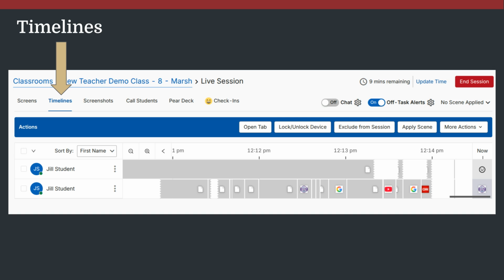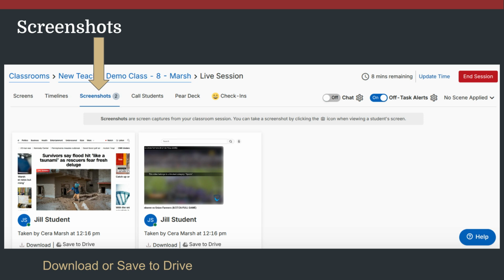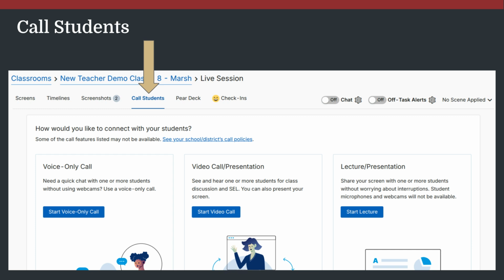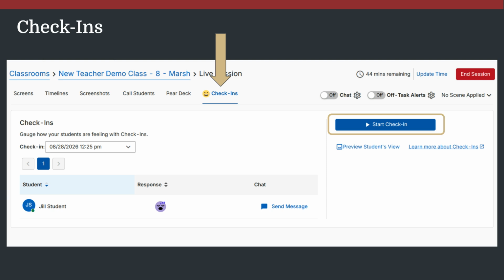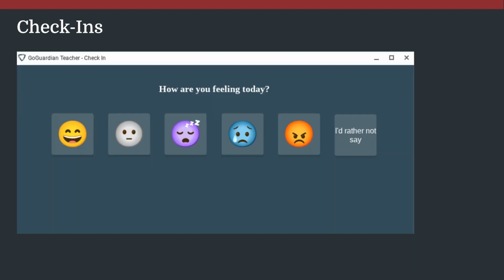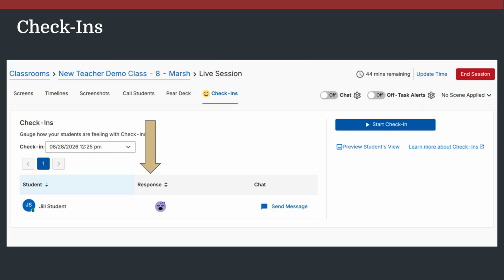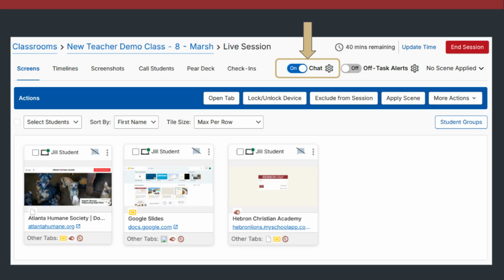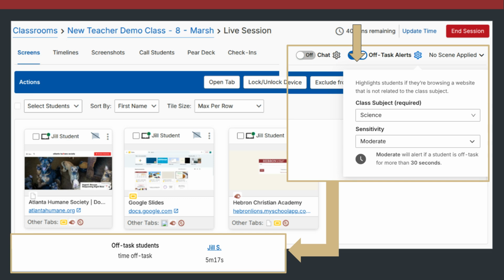Go Guardian: Module 3 - Advanced Tools & Features